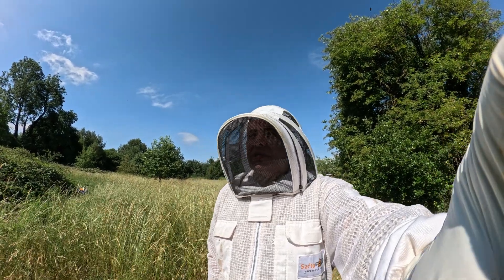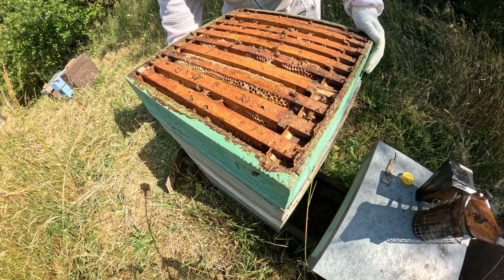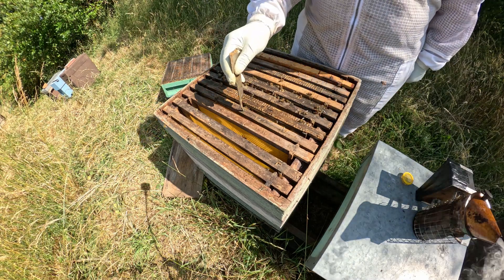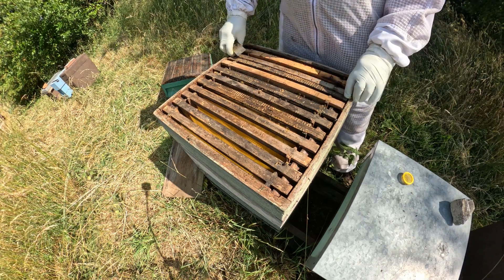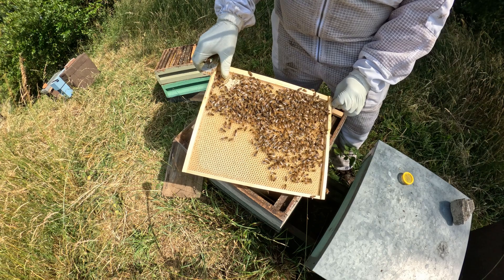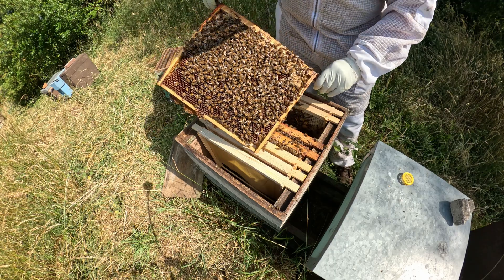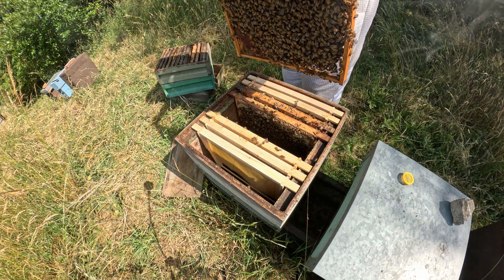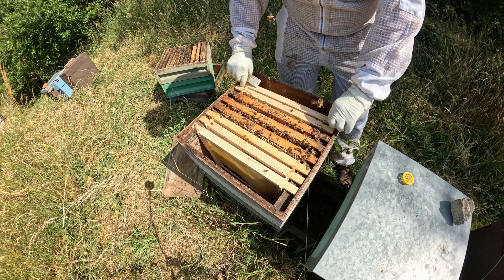2025-06-30 - Bee Hive 3 Inspection - We now have EGGGGGS!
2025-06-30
After they swarmed, Bee Hive 3 Inspection shows that she's mated and now has EGGGGGS!